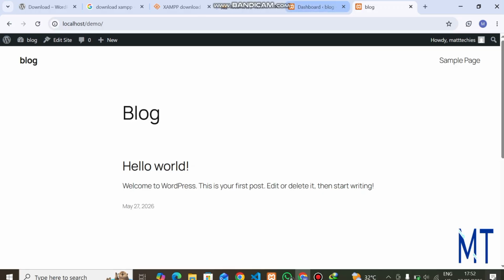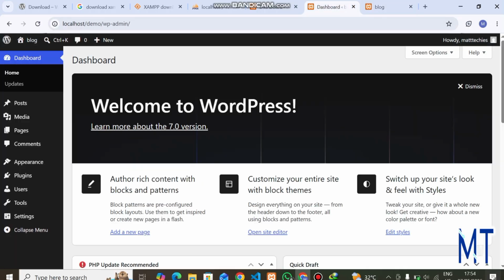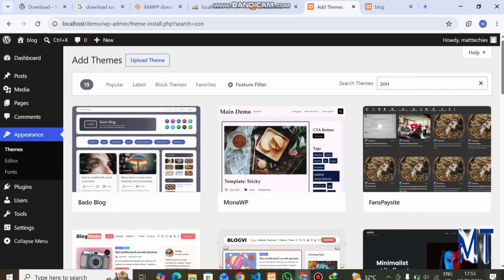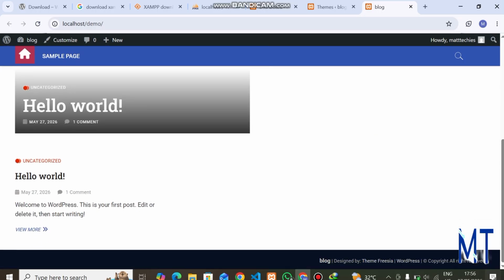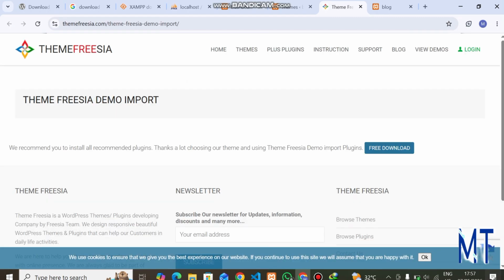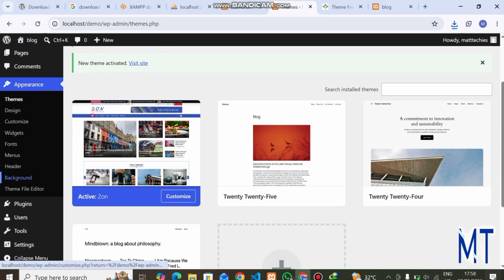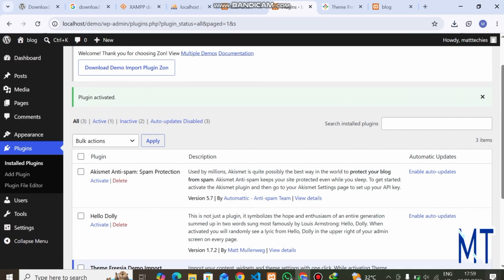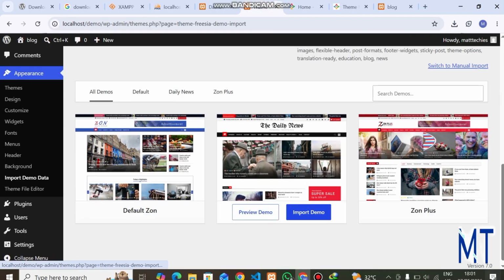4 Import Blog Demo on WordPress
🚀 Welcome to another practical WordPress tutorial by MattTechies!

In this video, you’ll learn how to professionally customize your WordPress blog by installing themes, adding plugins, and importing demo content to quickly build a beautiful and functional website.

This is one of the most important steps in WordPress website design because themes and plugins help transform a plain website into a modern, professional blog.

📘 What You Will Learn:
✅ How to Install WordPress Themes
✅ Activating and Customizing Themes
✅ How to Install WordPress Plugins
✅ Understanding What Plugins Do
✅ Importing Demo Content for a Blog Website
✅ Making Your Website Look Professional Quickly
✅ Beginner-Friendly WordPress Customization Tips

This tutorial is perfect for:
💻 Aspiring Web Designers
🧑‍💼 Freelancers
🌐 Bloggers
🏢 Business Owners Building Their Online Presence

By the end of this lesson, you’ll be able to set up a beautiful WordPress blog with professional themes, useful plugins, and demo layouts ready for customization.

💡 Step-by-Step Guide • Beginner Friendly • Practical Training